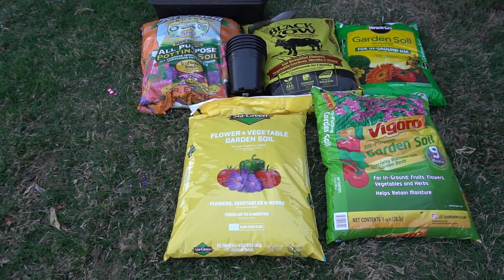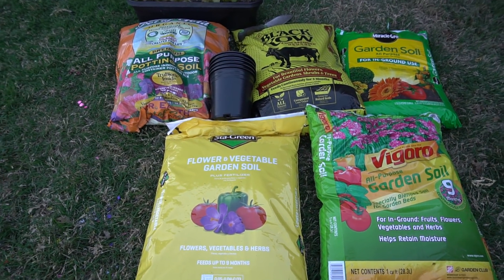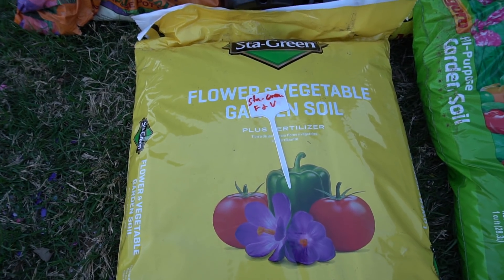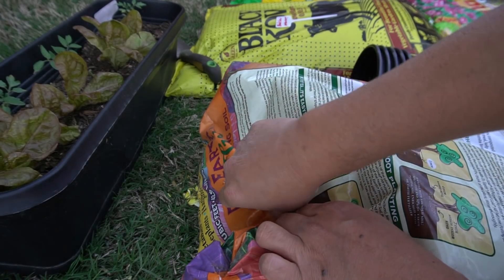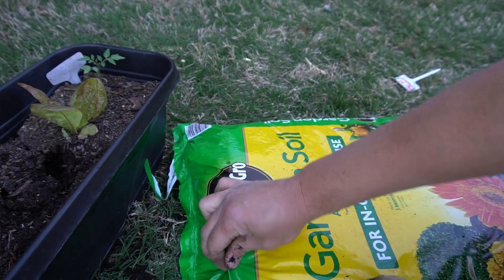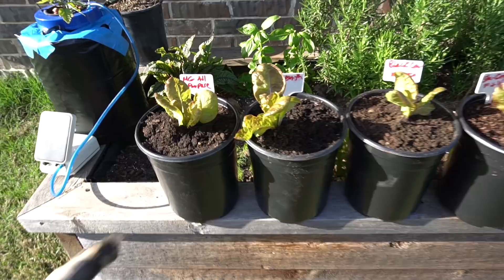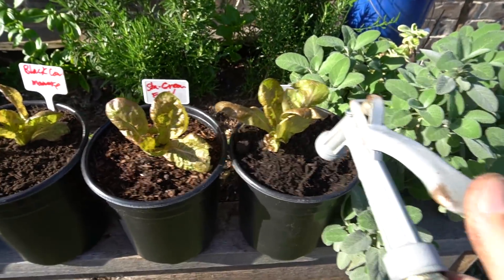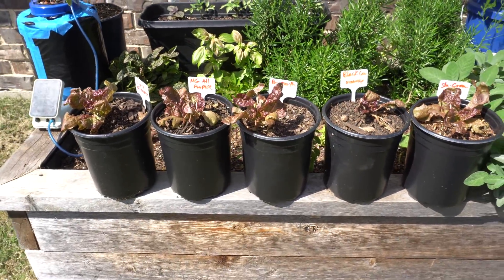Soil Experiment - Comparing Different Brands of Soil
I was curious to find out if the cheap soil I bought on sale will work well.  In this test, I put a few soil brand to the test.